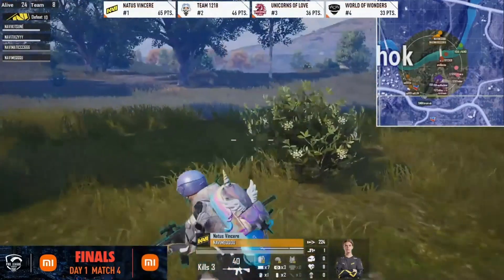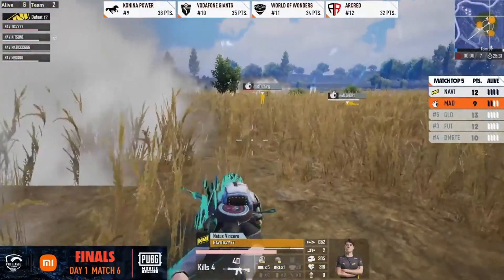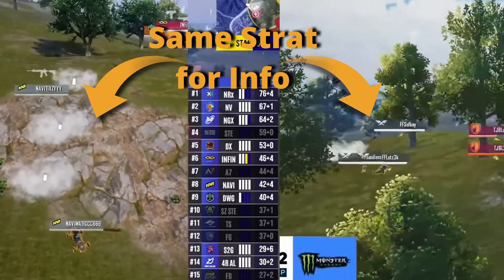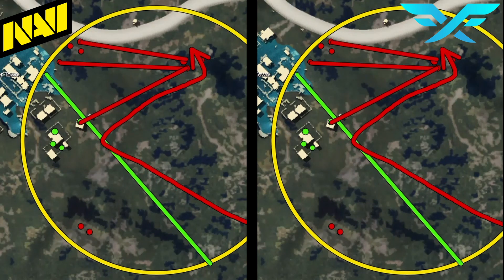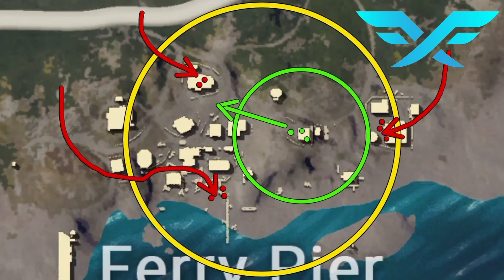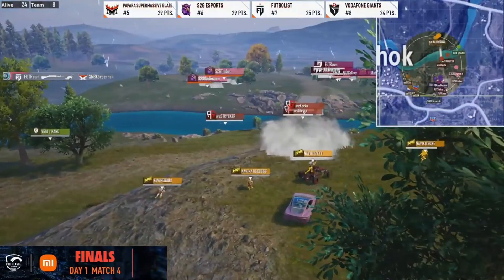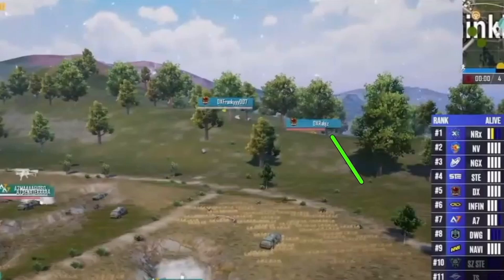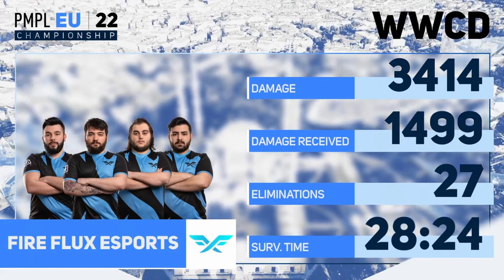Navi vs Fireflux: Kings Of Control (How to Win in PUBGM)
Welcome to another PUBGM video! I've got a great one for you guys, this one is a comparison between Navi, the best team in CIS, and Fire Flux, the World Record holders. The Boundary Strat is one of my favorites and finally its not only Navi who uses it! But who does it better and how are they different? Wait till the end because there's a How To that breaks it down for you to use this same strat!

Thank you very much to @Maxman30 on Twitter for the epic thumbnail!

I make videos focused on making YOU a better player 3x a month.

🎙️ Become a member for special live stream access!
📈 If you need personalized coaching, book a session now!
📚 Join my server! Its like these videos but with 24/7 help lines for all things strategy!